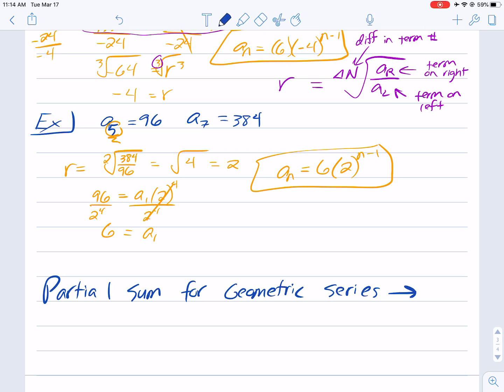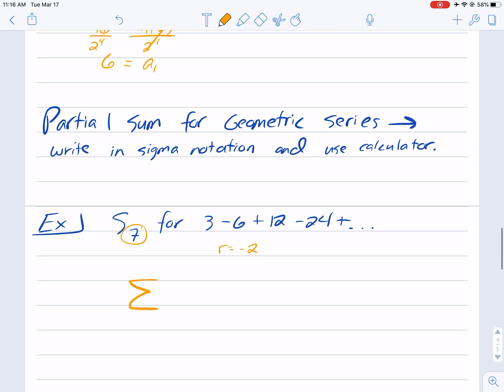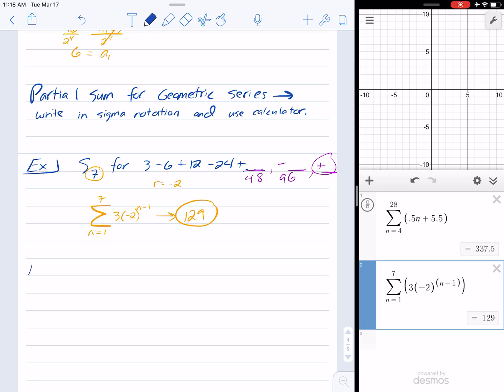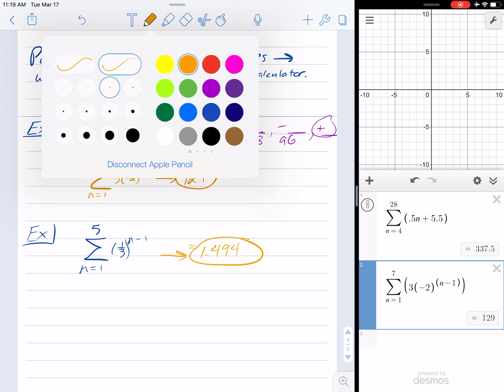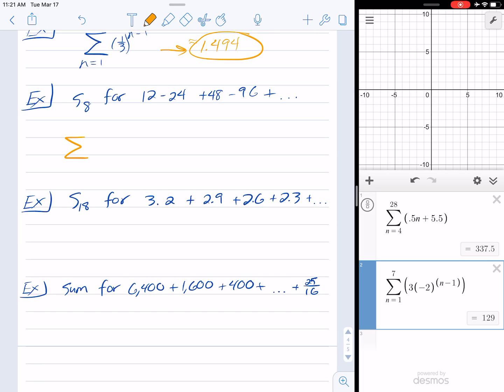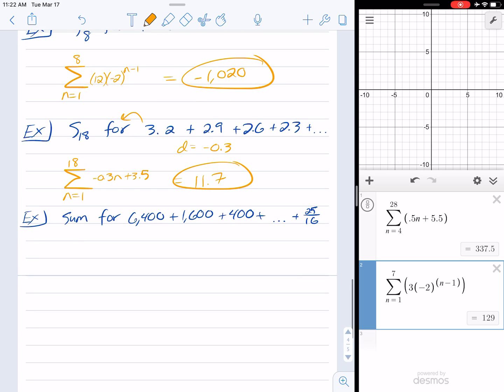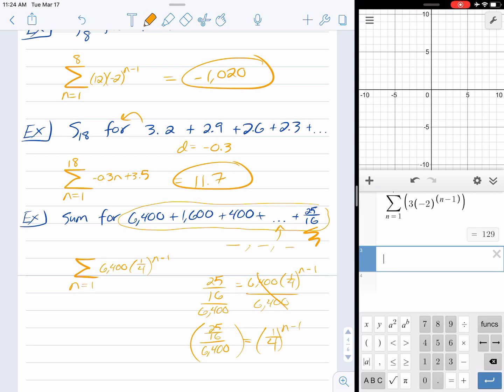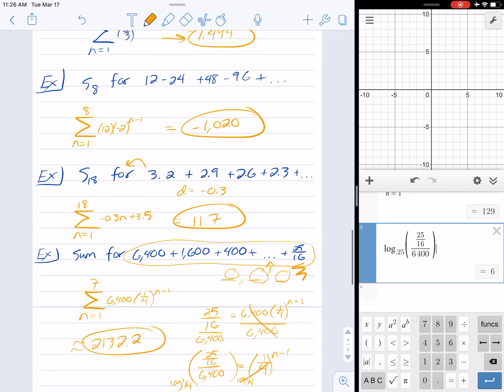9 4 Geometric Series